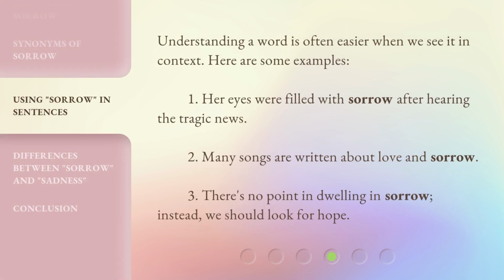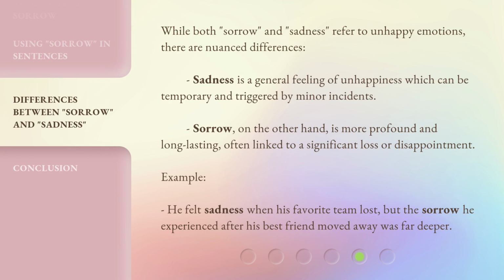Understanding the Nuances of "Sorrow"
Unveiling the Depths of Sorrow • Delve into the profound and enduring emotion of sorrow as we explore its meaning, synonyms, usage in sentences, and the differences between sorrow and sadness. Discover the power and complexity of this word that captures deep distress and heartache.

00:00 • Introduction - Understanding the Nuances of "Sorrow"
00:28 • Definition of Sorrow
00:55 • Synonyms of Sorrow
01:16 • Using "Sorrow" in Sentences
01:40 • Differences Between "Sorrow" and "Sadness"